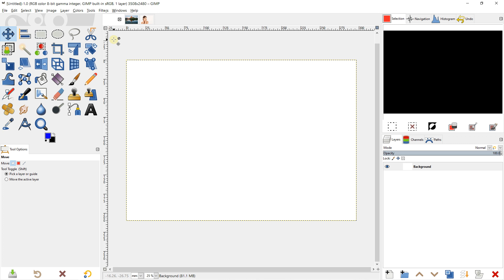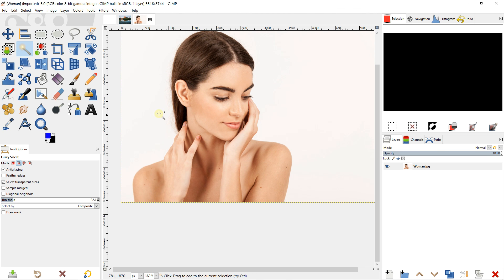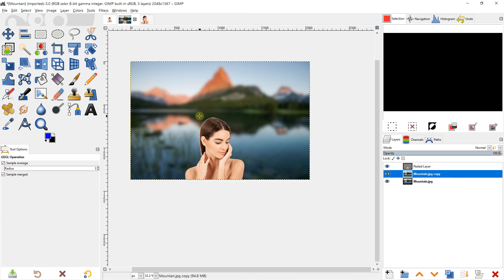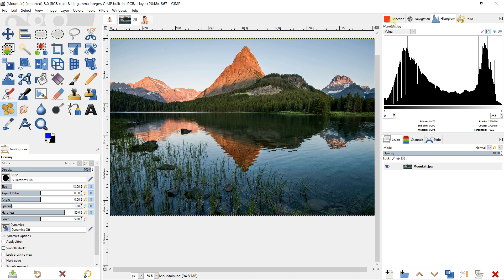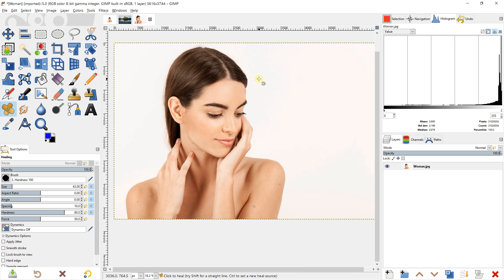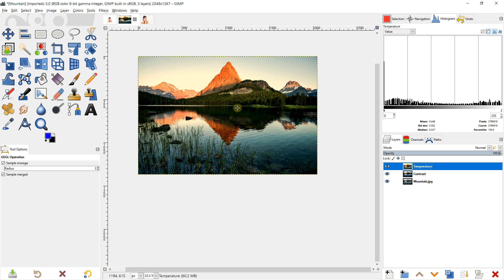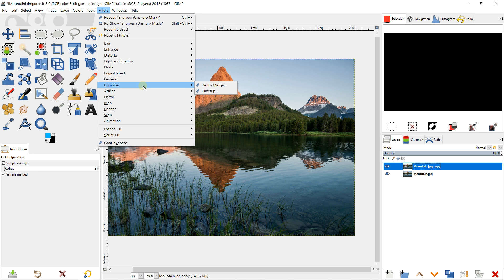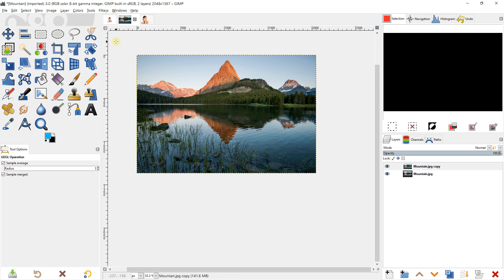Gimp introduction photo editing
🔵 Description :
Welcome to this Gimp training video specially dedicated to photo editing and photo editing. This course will allow you to know all the important points of the Gimp software for retouching. Gimp is an open source software that offers enormous graphical possibilities. By knowing how to master the techniques and tools, you will be able to do any type of photo editing and editing. Many tools and techniques will be seen in the training, and the main emphasis is on learning dedicated to photography.